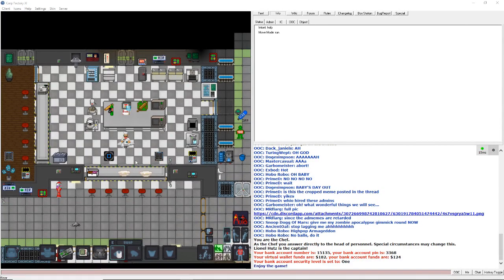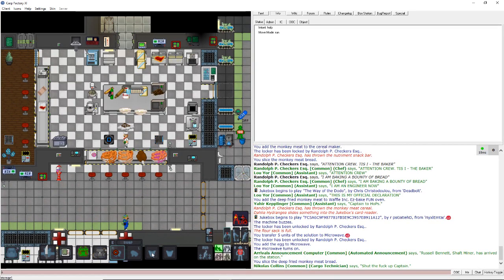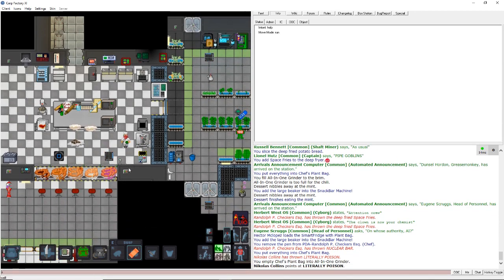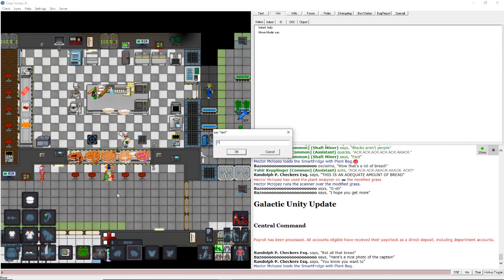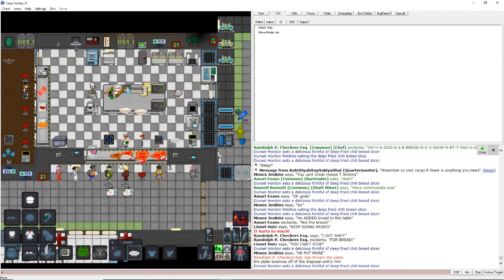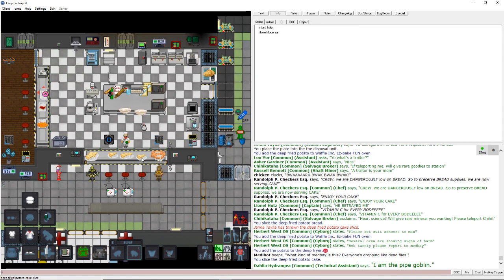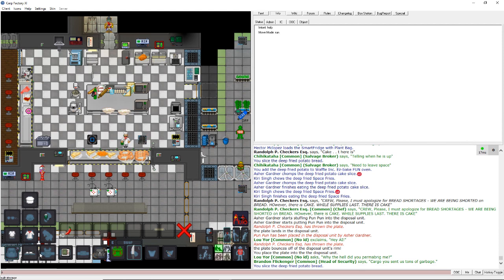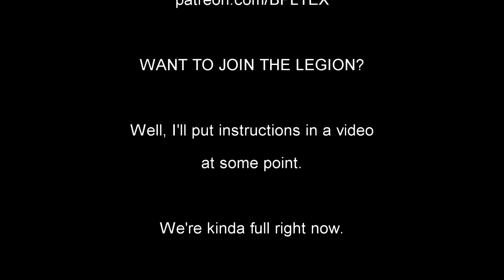[Space station 13] in the name of bread!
Space Station 13 is a game that you're not going to understand unless you play. It's not a game you can learn by watching or reading, and it is a game you certainly won't master in your first day, week or month. Space Station 13 is one of the most insane experiences of my life, a game that has occupied my time for over a decade now. Space Station 13 is the roguelike of roguelikes for me, the most wonderful piece of human created madness, and certainly on equal footing with dwarf fortress in terms of sheer complexity.

However, byond is old as an engine, is limited in its own ways, and largely prevented a number of people from joining in. And thus, there was Space Station 14 - which is free and on steam! This open source monster replicates the madness and is the early version of what promises to be many decades of stupid just like its sire.

Join me in Space Station 14 friends. Be farty spacemen.

Please join in as I embark again, for just another day on space station 13.